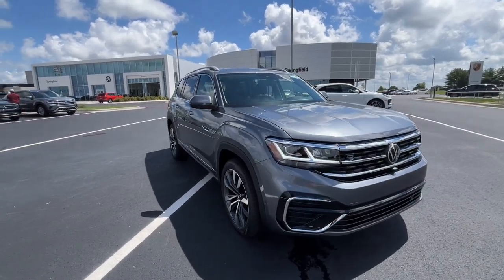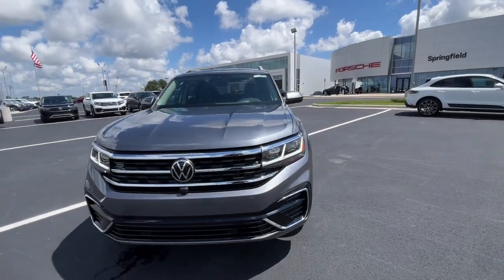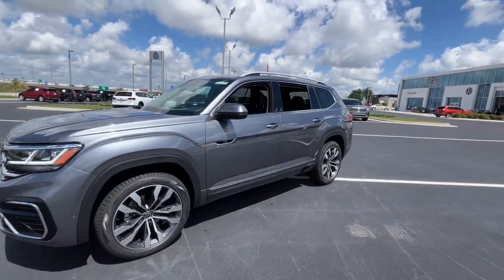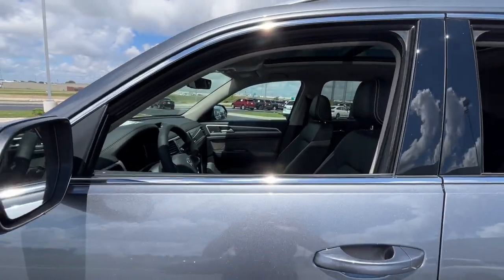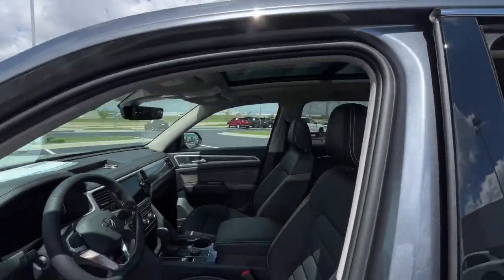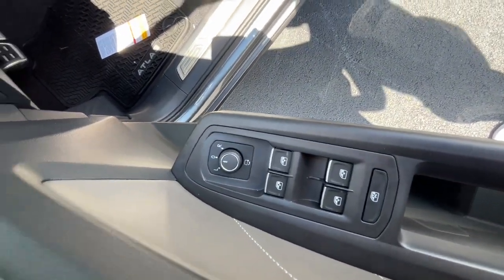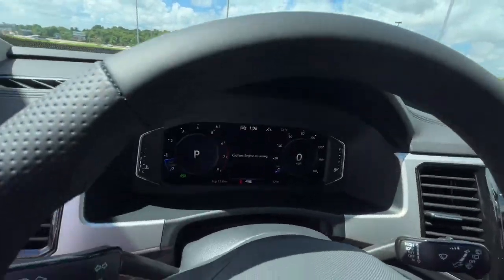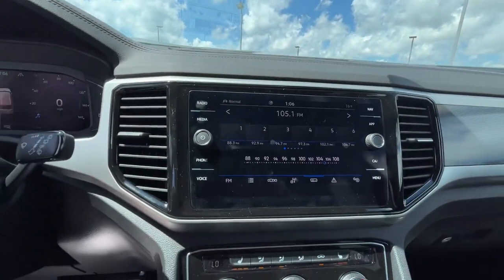2022 Volkswagen Atlas Springfield, Branson, Republic, Ozark, Nixa, MO V223101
PLATINUM GRAY METALLIC New 2022 Volkswagen Atlas available in Springfield, Missouri at Napleton AutoWerks Springfield. Servicing the Branson, Republic, Ozark, Nixa, MO area.
2022 Volkswagen Atlas 3.6L V6 SEL Premium R-Line 4MOTION - Stock#: V223101 - VIN#: 1V2FR2CA6NC562618

Navigation Moonroof Third Row Seat Heated Leather Seats Panoramic Roof Aluminum Wheels Trailer Hitch All Wheel Drive. 3.6L V6 SEL Premium R-Line trim. Warranty 4 yrs/50k Miles - Basic Warranty; KEY FEATURES INCLUDE: Leather Seats Third Row Seat Navigation Sunroof Panoramic Roof WHO WE ARE: Welcome to Napleton Autowerks/Missouri located in Springfield MO your number one source for quality used vehicles. With our impressive inventory of cars trucks and SUVs were sure to meet your needs and budget. Our team is made up of automotive professionals you can trust and we guarantee a hassle-free satisfying car buying experience. We look forward to serving you in the near future! Please confirm the accuracy of the included equipment by calling us prior to purchase.